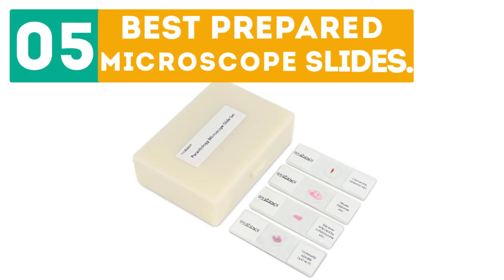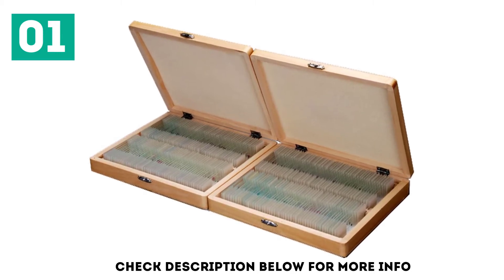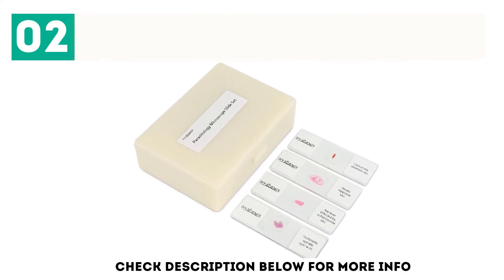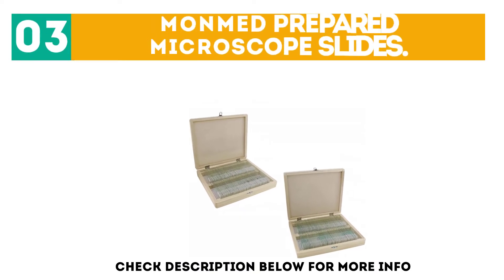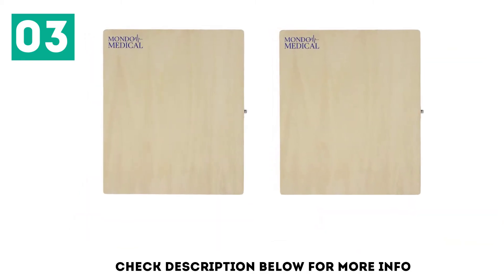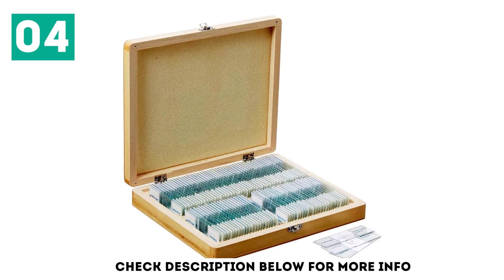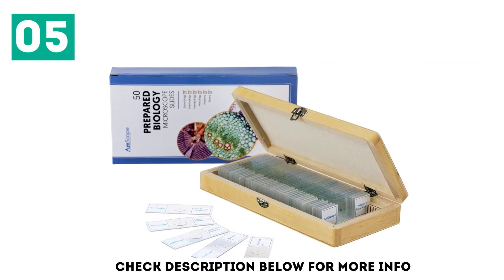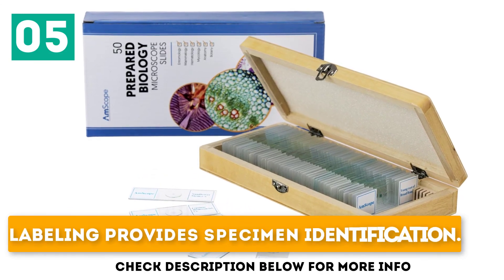Top 5 Best Prepared Microscope Slides